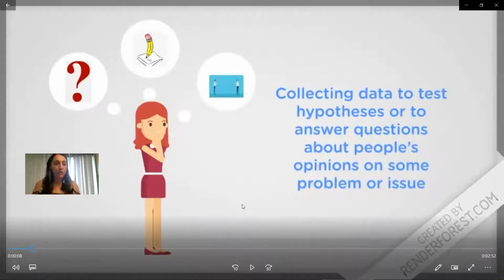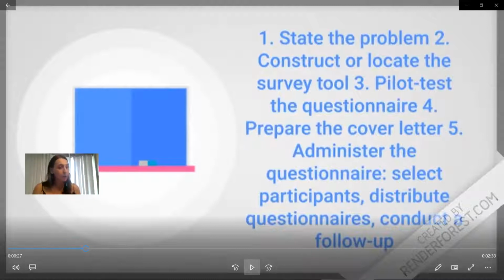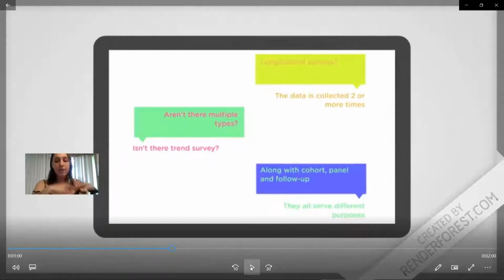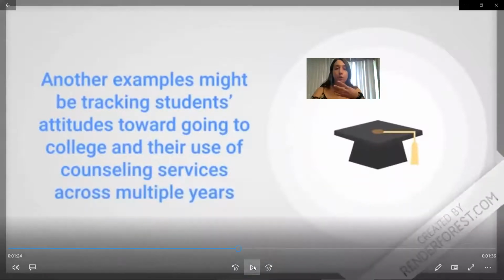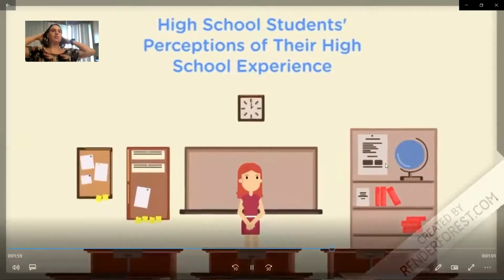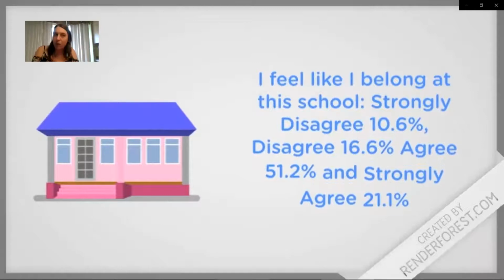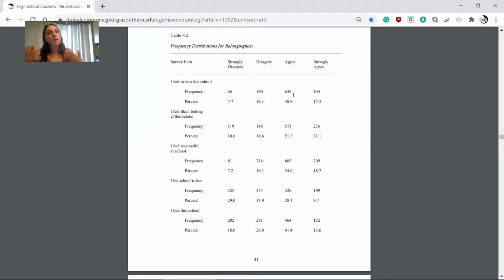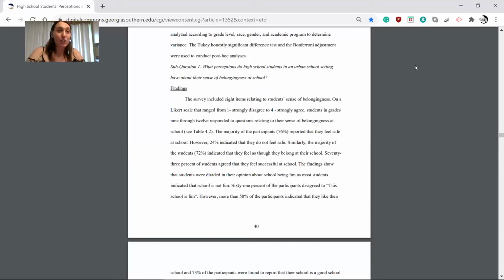Truman State University: Research Presentation: Survey Research